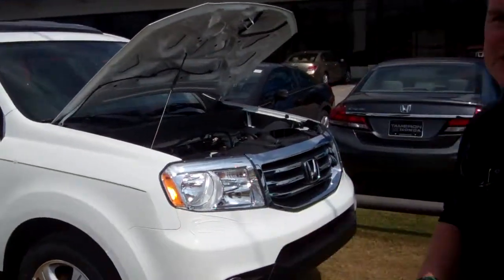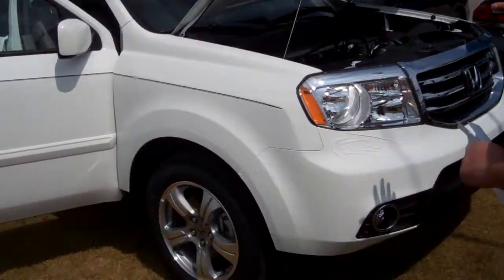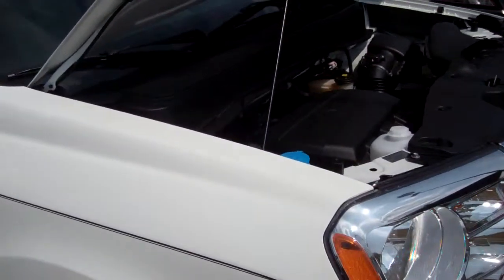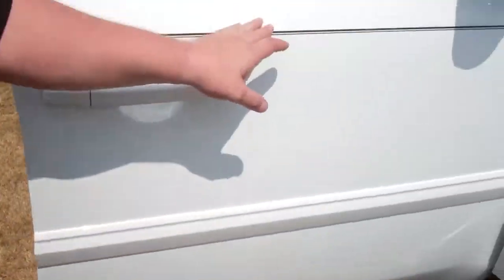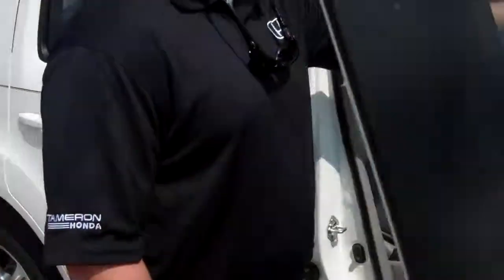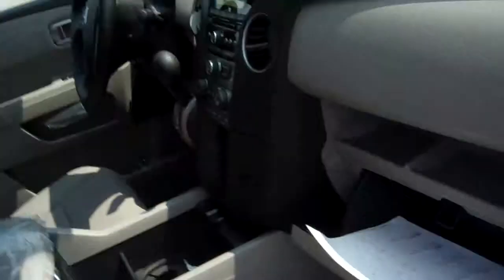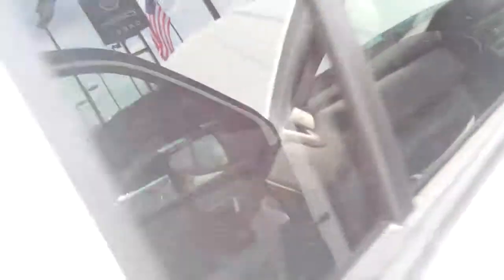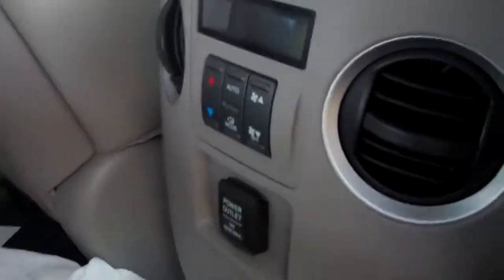2013 Honda Pilot for Tamara! | Tameron Honda | Johnny Watwood